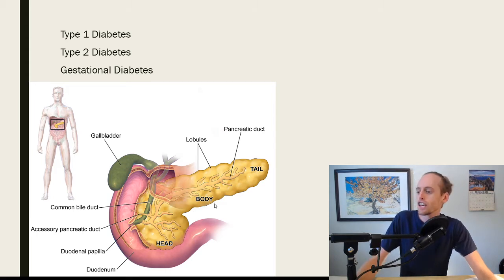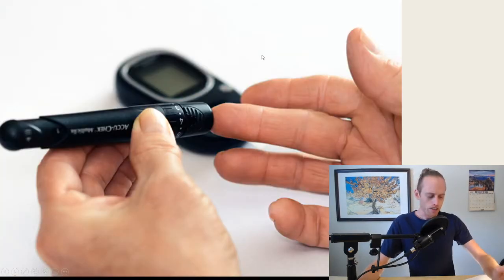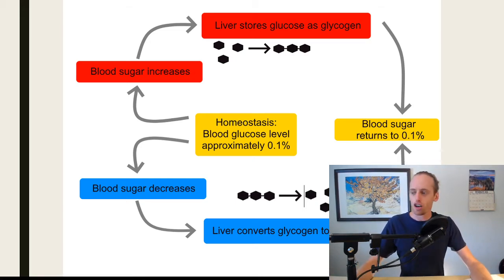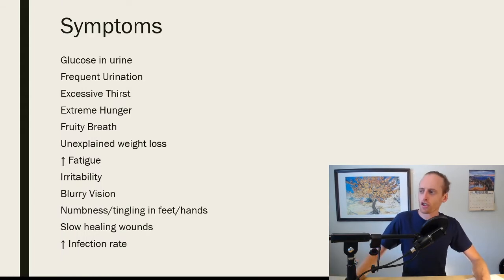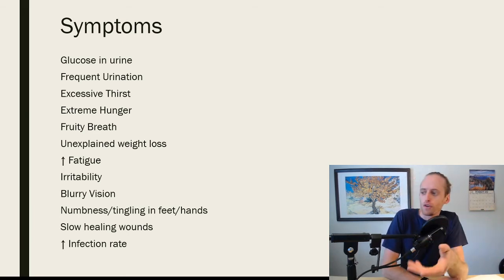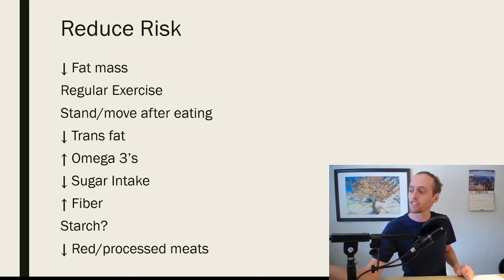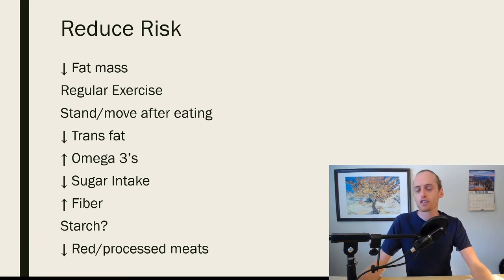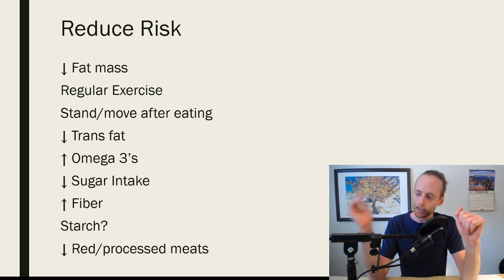Diabetes: How? Why? What Can We Do?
In this video we talk about diabetes, the different types of diabetes, what are the syptoms,  and how we can reduce our risk.

Photo credit:
Blausen.com staff (2014). &quot;Medical gallery of Blausen Medical 2014&quot;. WikiJournal of Medicine 1 (2). DOI:10.15347/wjm/2014.010. ISSN 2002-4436.